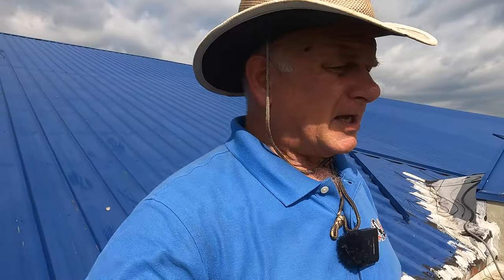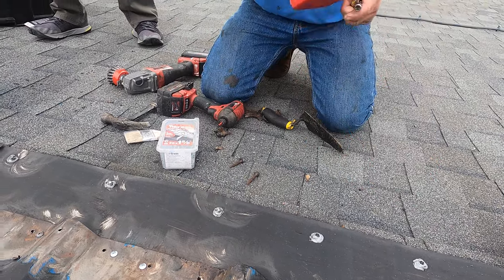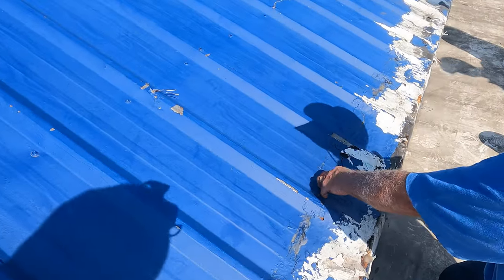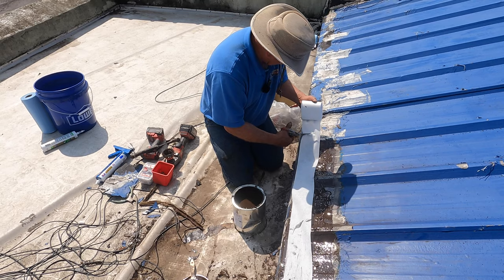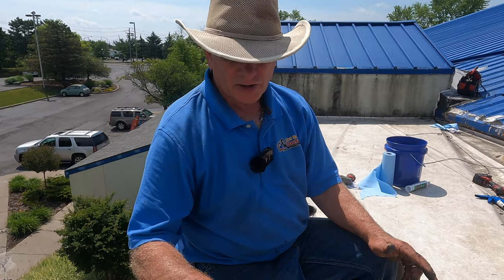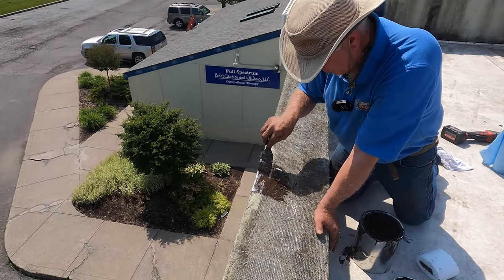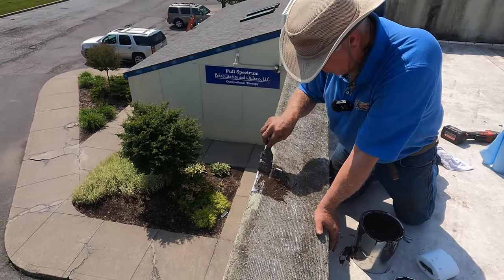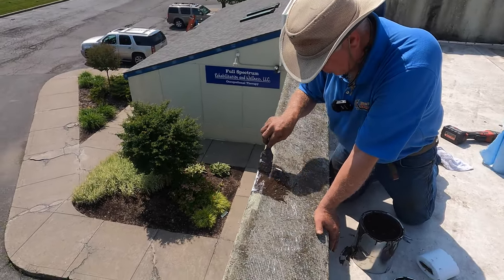Repairing METAL ROOF LEAKS- How to repair most common areas that causes leaks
How to repair most common metal roof leaks. This is a must for everyone with a metal roof.

This was a long day going through every detail, trying to help them fix their roof. But first, we showed them How to use Turbo Poly Seal to fix any leak on the metal and repair the stucco walls.
While on the roof, we also identified other issues on the Stucco wall.

0:00 The purpose is to teach the owner
0:16 Pointing out lose screws
0:50 Surprise when removing a screw
1:07 Using a grinder to remove rust
1:34 Using pan head screws
2:27 Embedding fleece into Turbo Poly Seal
2:48  Painting Top Coat Turbo Poly Seal
3:05 How much to stir?
3:31 Painting Silver Coat Protection
3:50 Build of Tar and Caulking - bad bad
4:10 Tar caused rust and leaks
5:00 Explaining Ice damming leaks
5:38 1st coat Turbo Poly Seal
5:52 Embedding fleece
6:14 2nd coat Turbo Poly Seal
7:27 Adding Silver Coat Protection
7:40 Pointing out Stucco Failure on wall
8:28 Demonstrating Stucco Repair
10:41 Identified another leak on metal roof
11:41 Transition from Cricket to metal roof
12:37 Cover cricket with membrane
15:00 Membrane cracked on the wall